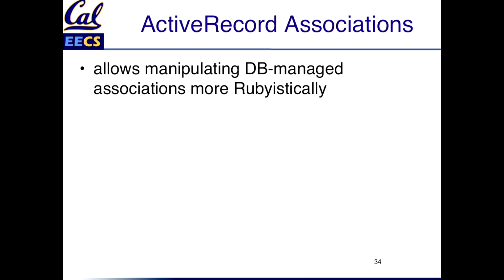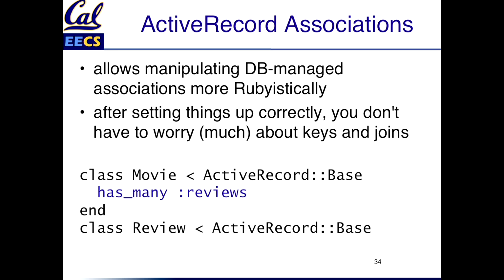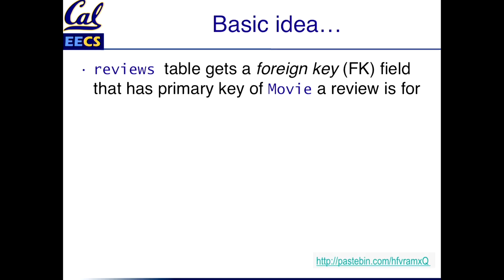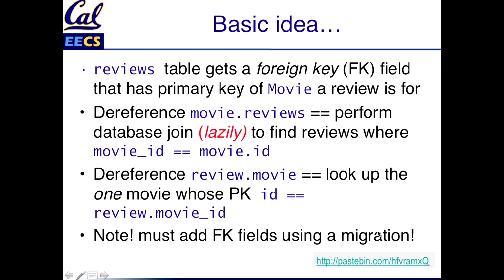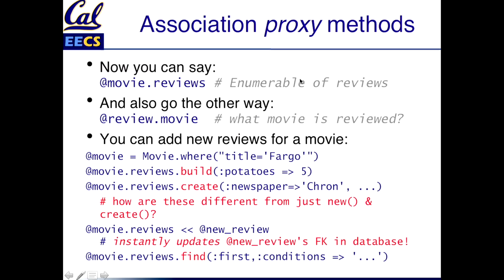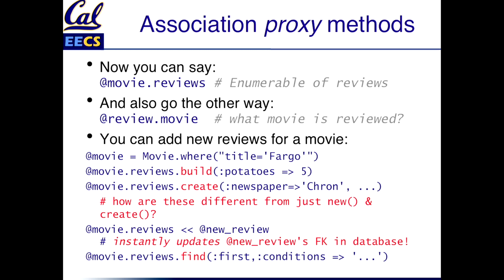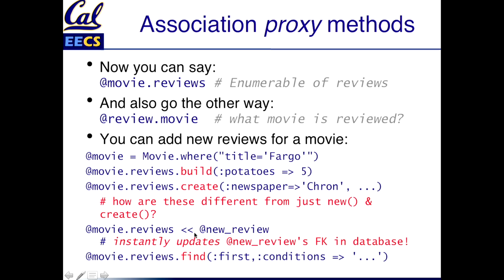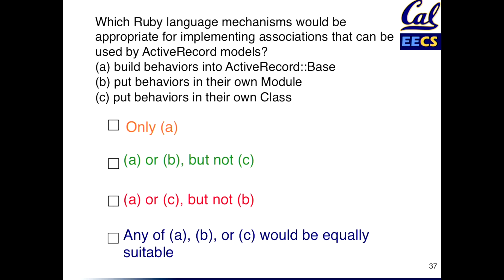CS169 v13 w6l2s8